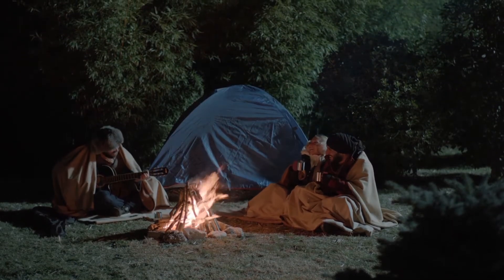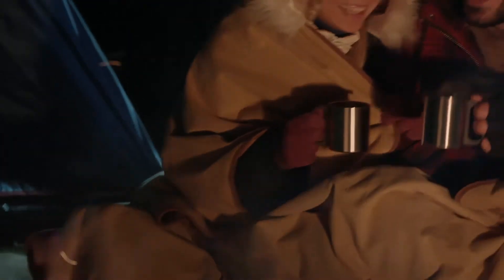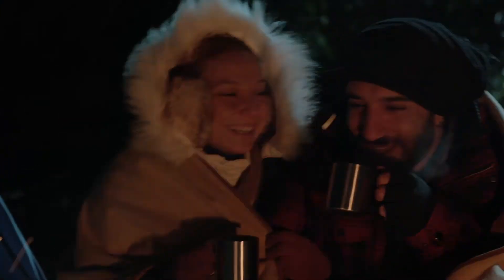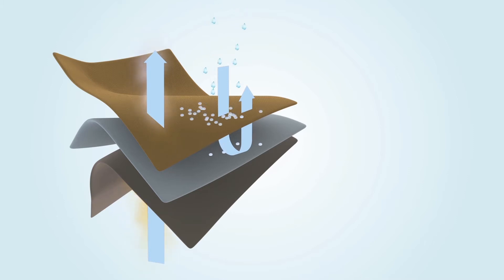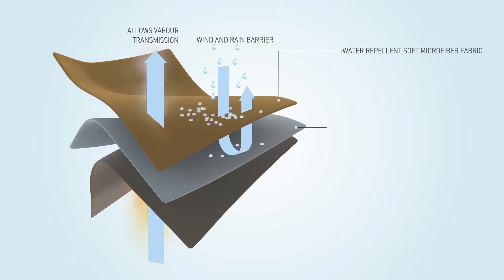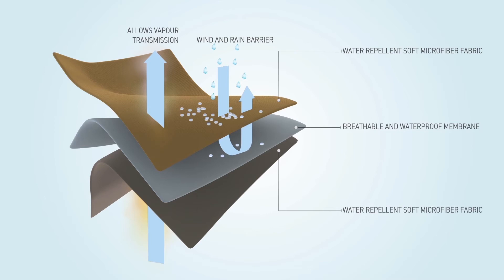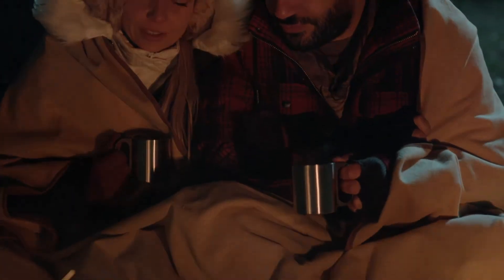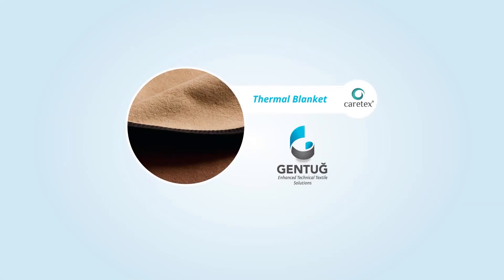Thermo Blanket | Gentug Technical Textile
This ultimate all weather protection thermal blanket, is designed to withstand any weather conditions. Rain, snow or wind has no chance to penetrate its durable water repellent outer shell. The cutting edge multi-layer protection technology keeps your body heat constant under the harshest winter conditions while keeping you dry and safe. The thermal blanket with its backpack friendly size is a great companion to discover the great outdoors.